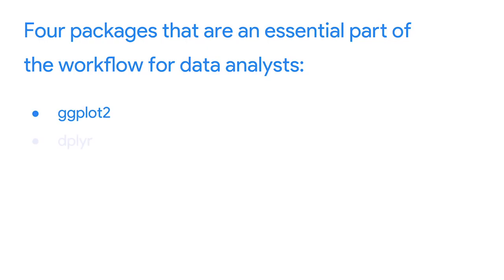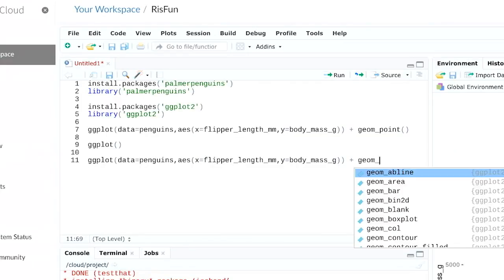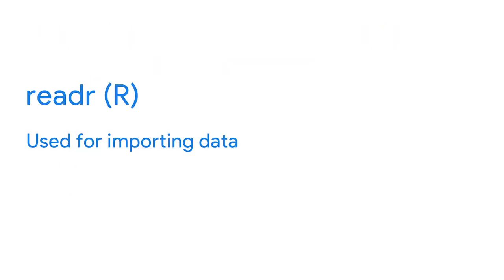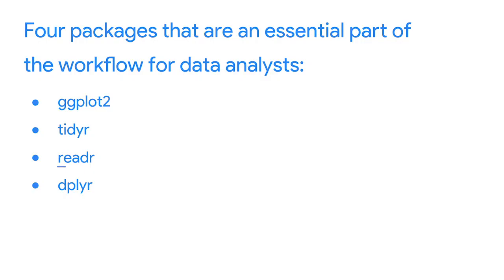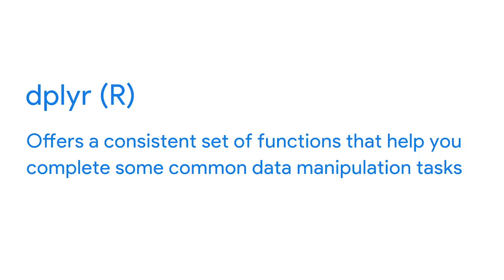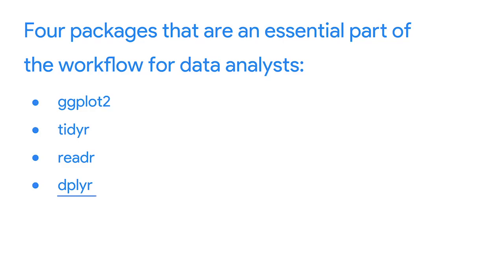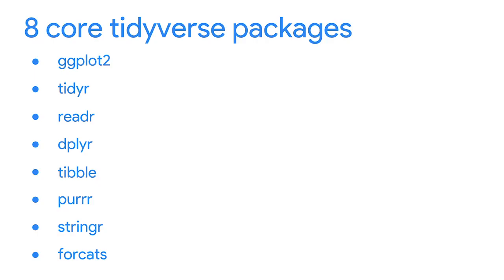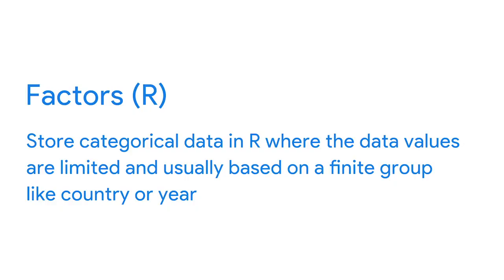Lebih Lanjut tentang Tidyverse